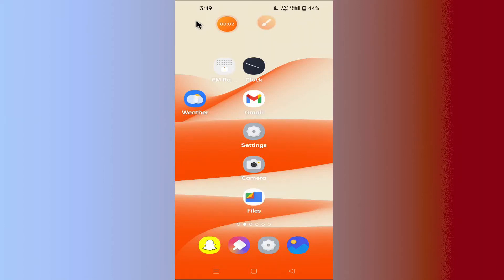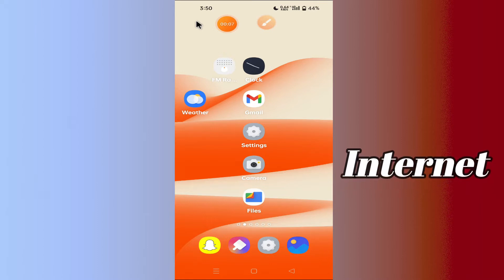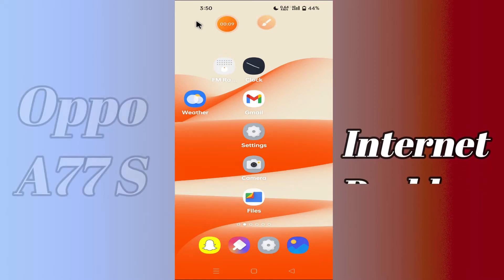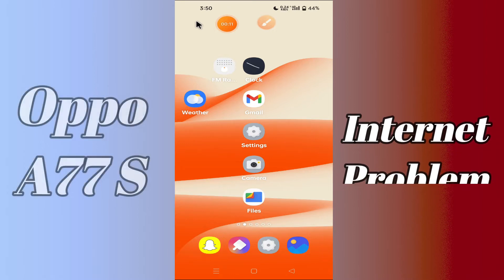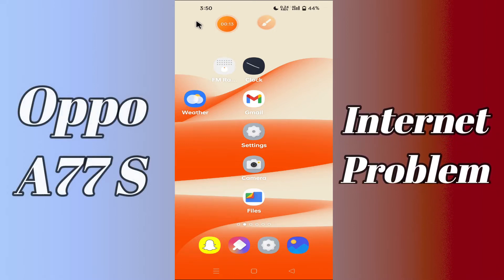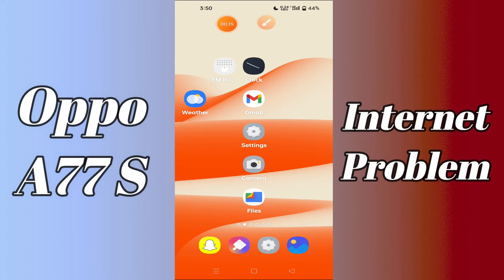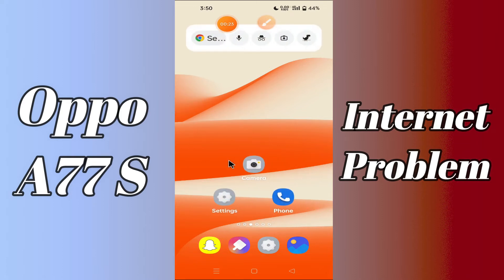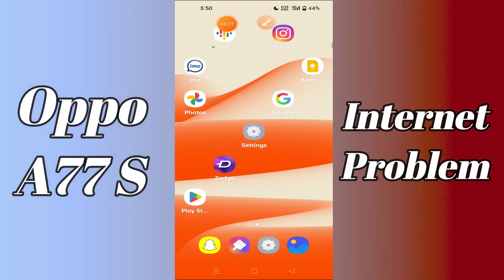Oppo A77s Internet Problem Fix || Internet Not Working Solution || How To Fix internet Problem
Oppo A77s Internet Problem Fix